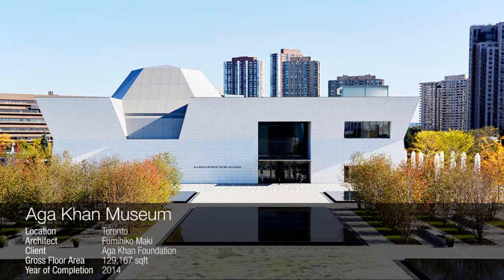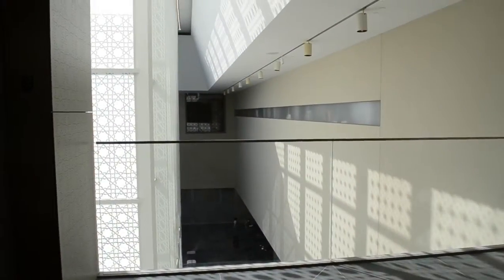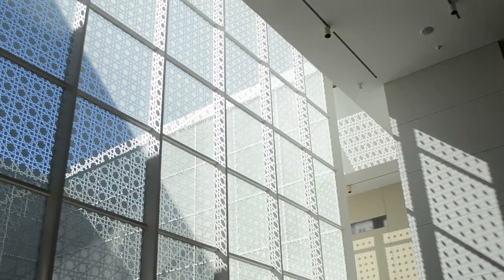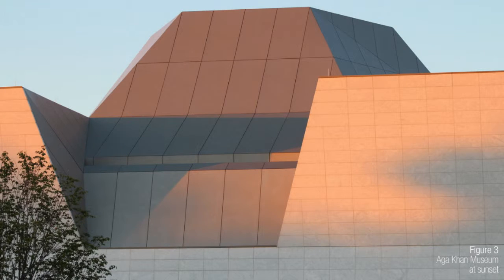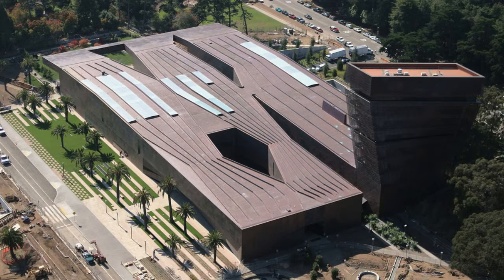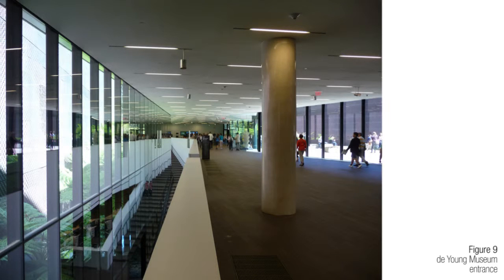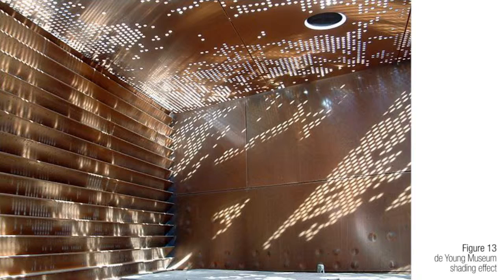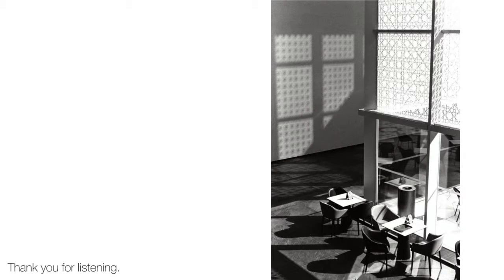Natural Lighting: Aga Khan Museum / de Young Museum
Ryerson University
Department of Architectural Science
ASC 201 Design Studio I   Editor: JULIANNE GUEVARA